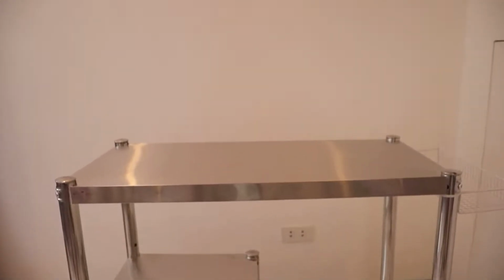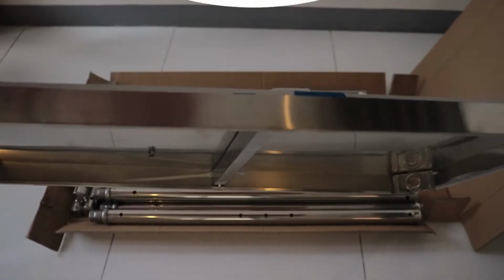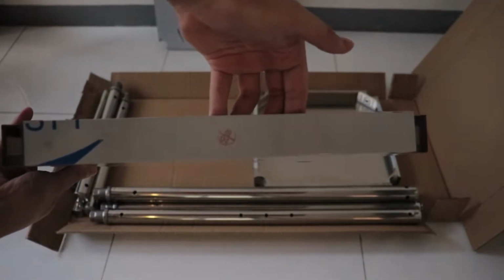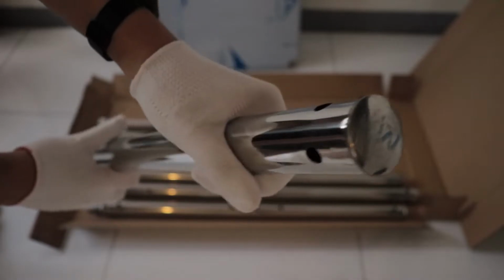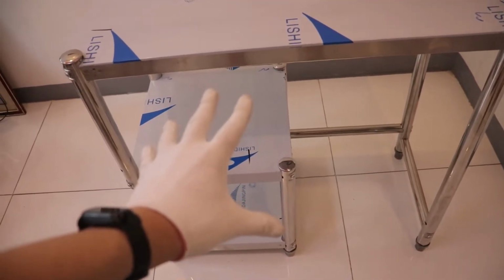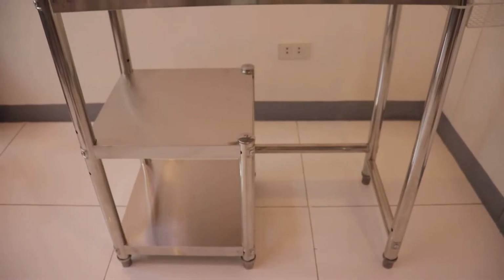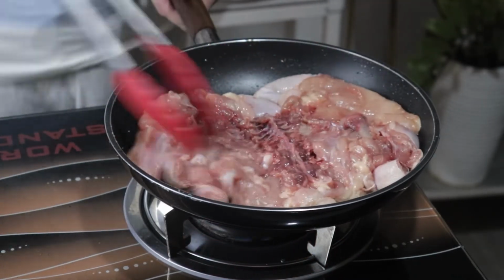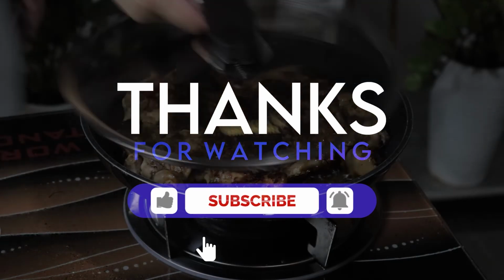Stainless Steel STOVE Stand REVIEW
Love in-depth and honest review videos? Watch this:

256 Views - Jul 4, 2023

106% 5.34K/5K